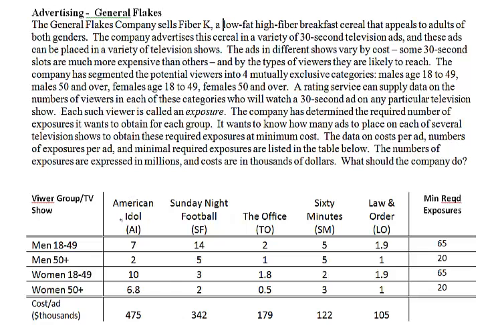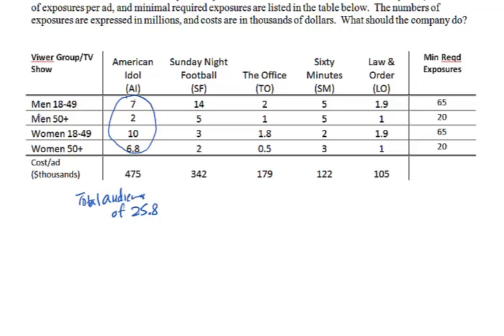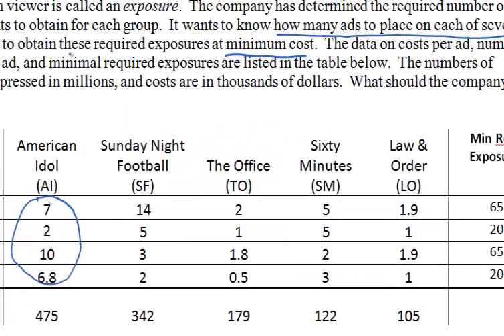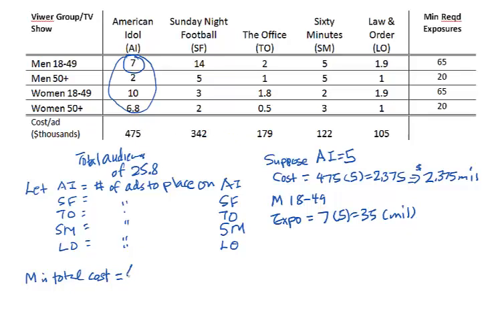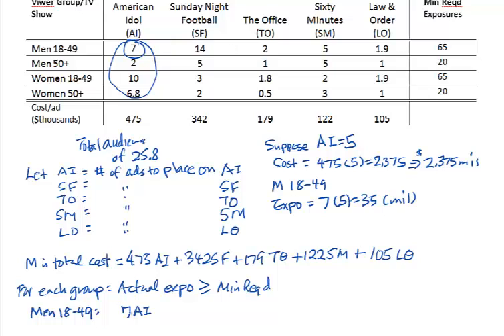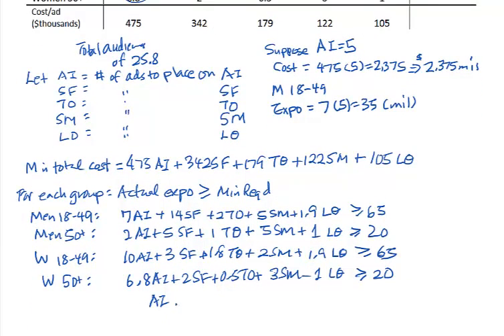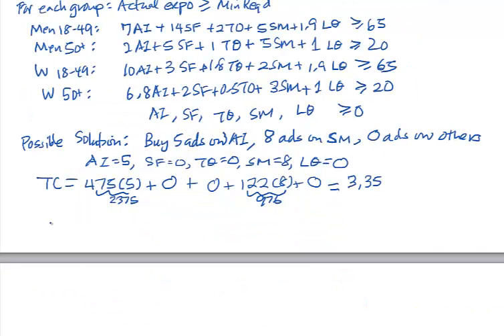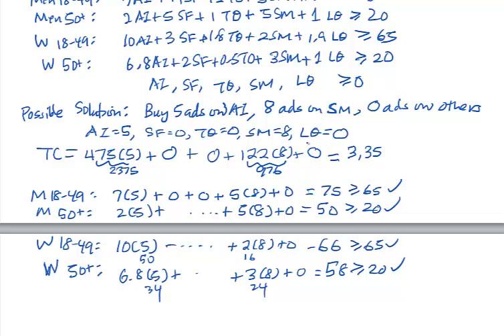LP GF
00:00 Introduction
02:51 Decision variables
03:46 Objective & constraints
09:08 A sample feasible solution